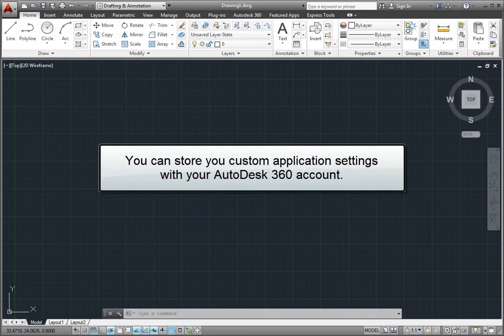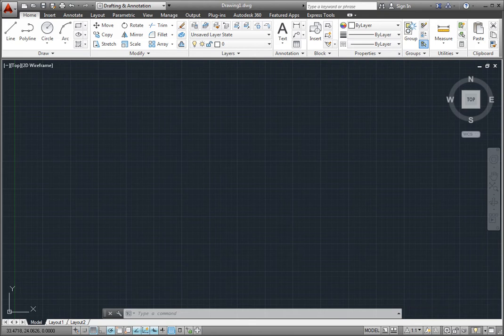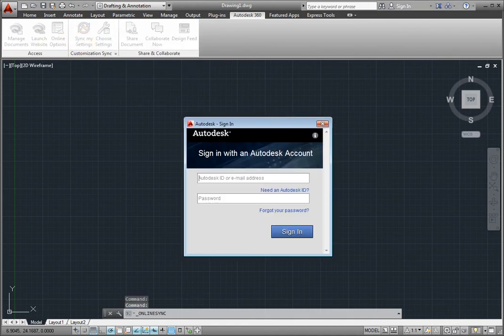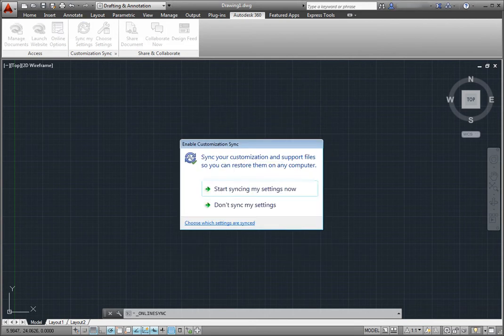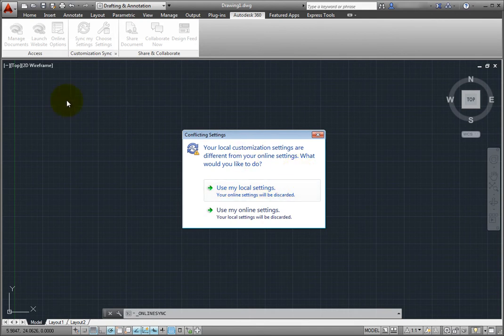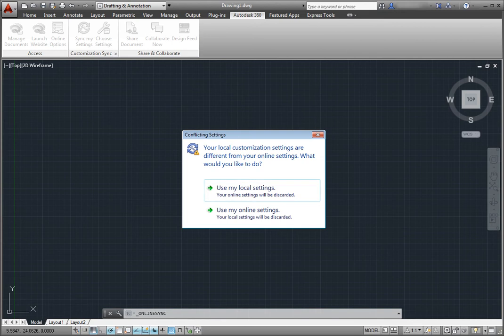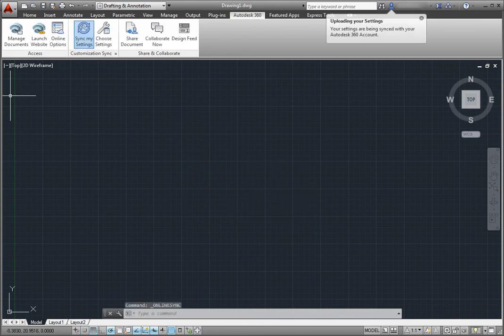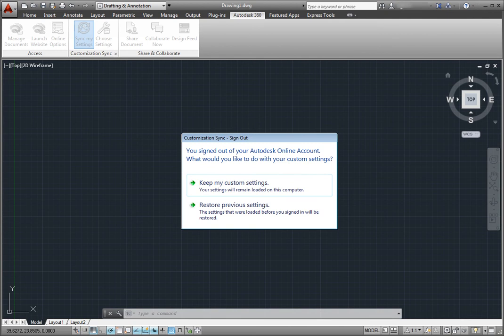Syncing Your Settings Online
Synchronizing your custom application settings with your Autodesk 360 account using AutoCAD 2014.